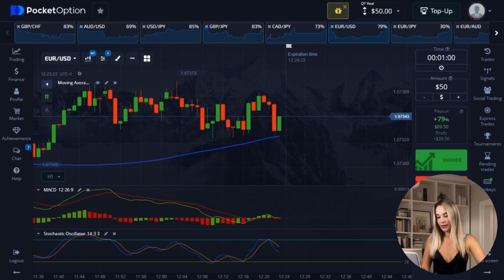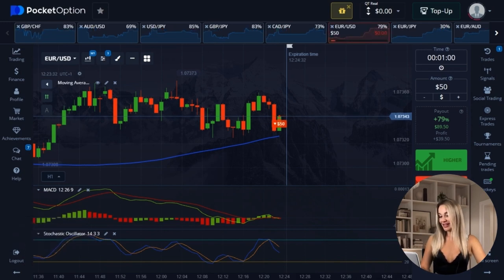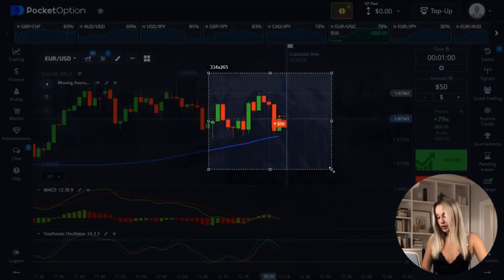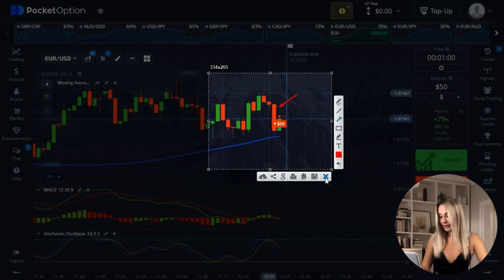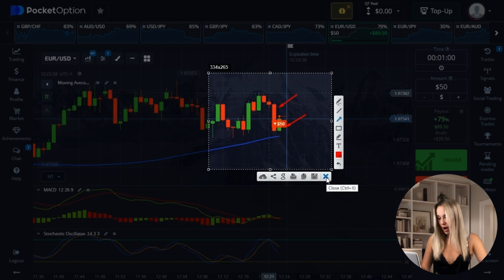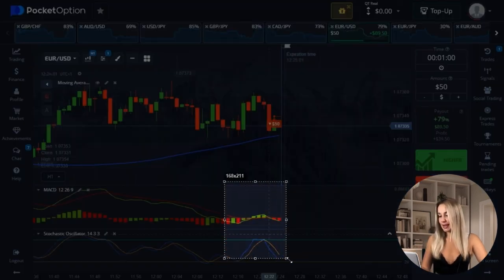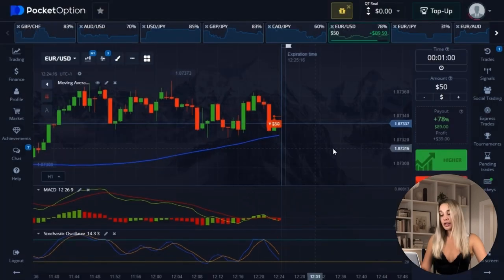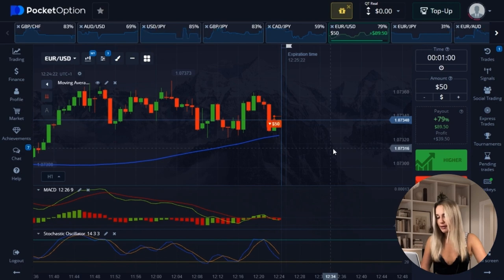Watch Me Grow $50 to a Stunning $4248! | Fast Money Secrets 🤑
💸POCKET QUEEN | Unlock Easy Trading Wins

Unlock the simple secrets of trading & binary options:

🔐 Effortless Cash Strategies for Rapid Victories
🔐 Soft Steps for Newbies & Simple Suggestions for Expert Players

🚀 Enhance your trading skills by joining our Telegram Channel for daily signals and insights

🌟 Claim your trading bonus!